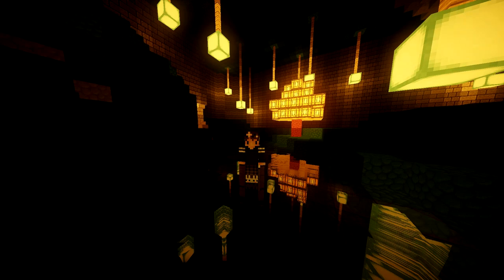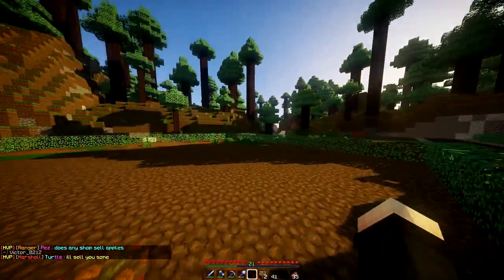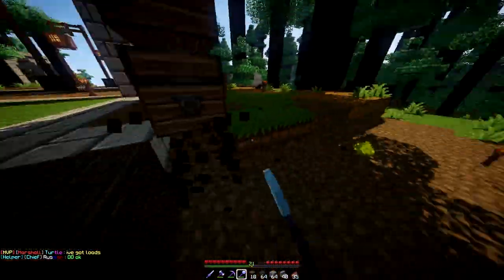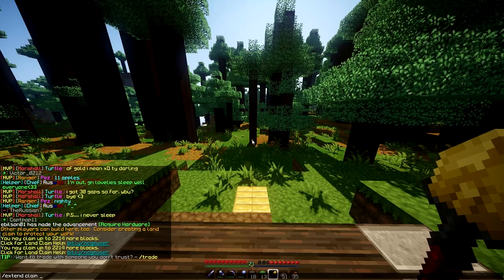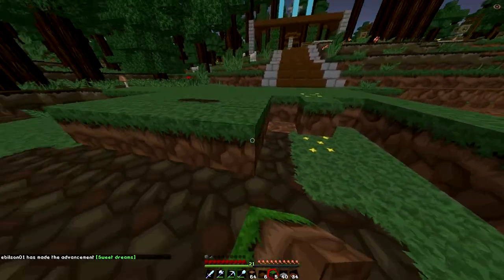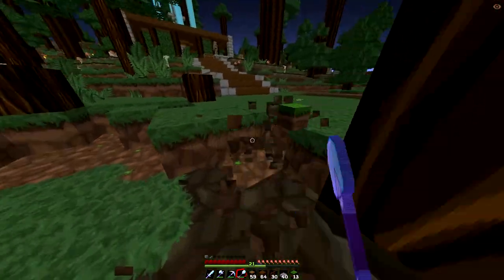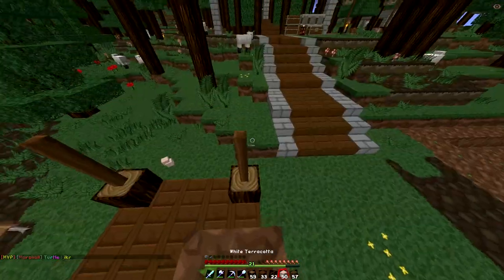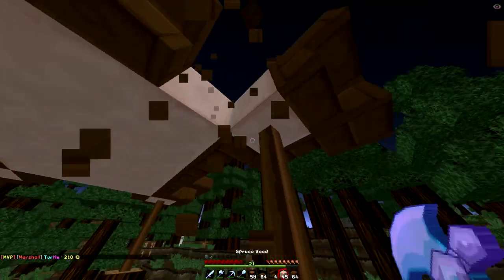The Town ~ Vulengate Let's Play #2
⭐ IGN: VintageDaydream
⭐ Resourcepack: Sphax, PureBDCraft
⭐ Shaderpack: Cocapic13 v6

Coords: XYZ: -7500/ 65 / -9250